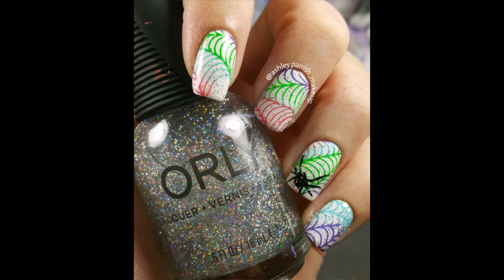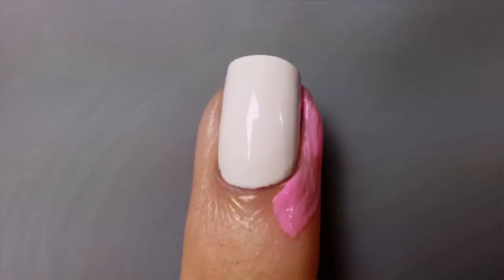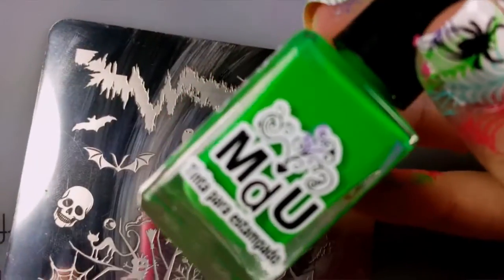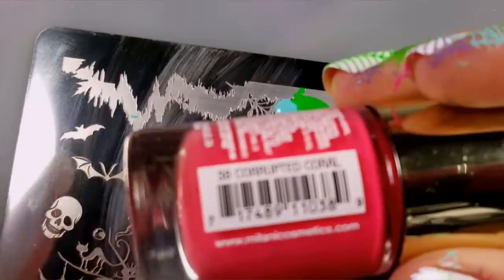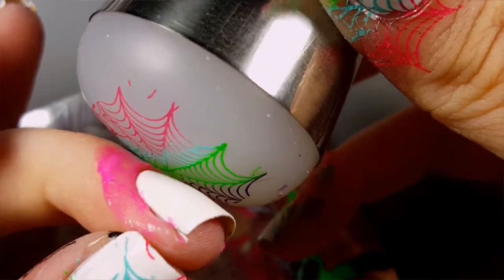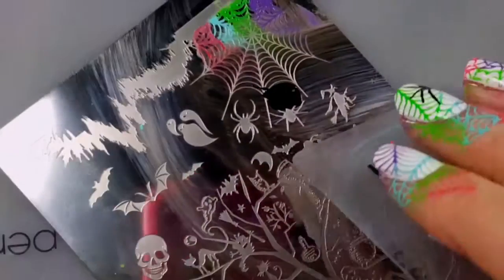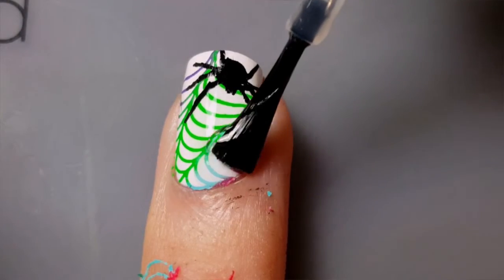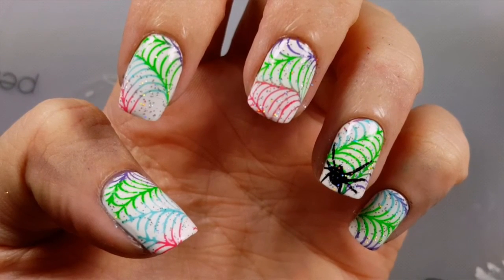Rainbow Spider Web Tutorial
Thank you for all of your support! 💕 I hope you enjoy this simple but pretty design I came up with!

Liquid latex
Look- Broad Stripes Bright Stars
Orly- Shine on Crazy Diamond
Seche Vite Topcoat
Milani- Corupted Coral
Mundodeunas: Fantasy
Mundodeunas: Aqua
Mundodeunas: Neon Green
Mundodeunas: Black

Stamping Plate Set
Order from Amazon US:

 3-4 Holiday Series Plates:

Order from Wish (Worldwide):
(No Discount Support, you need to have an wish account )